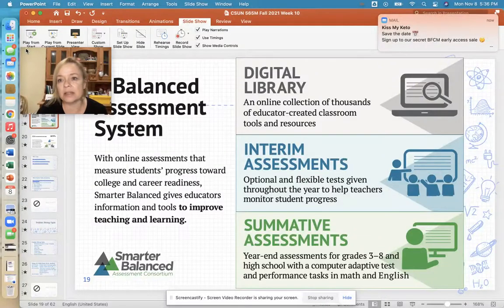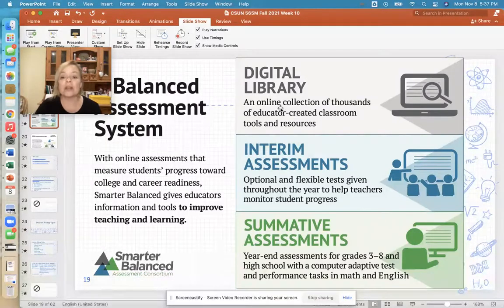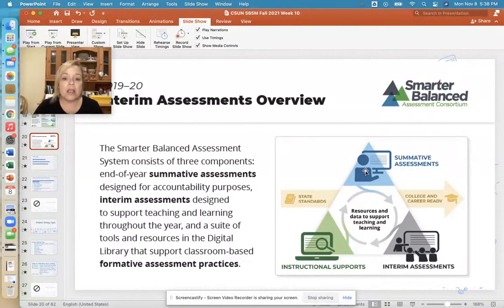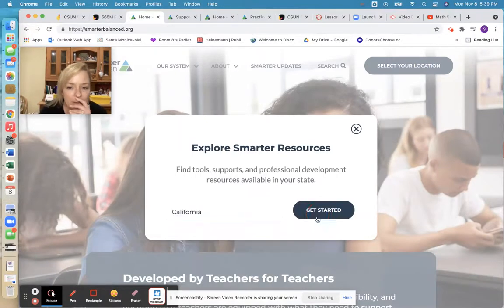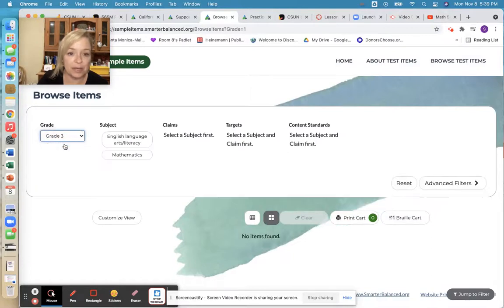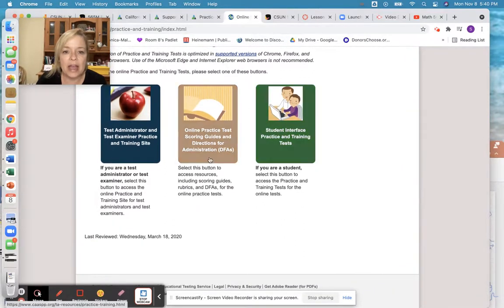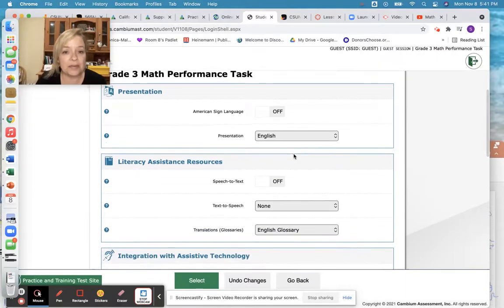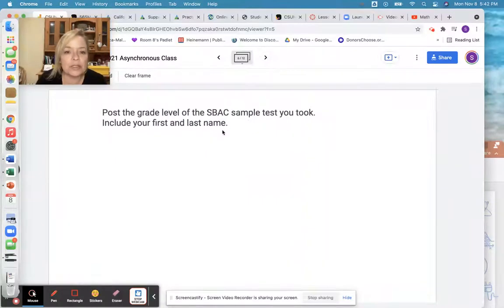Math 565M Mtg 10 Nov 11, 2021 Video 3